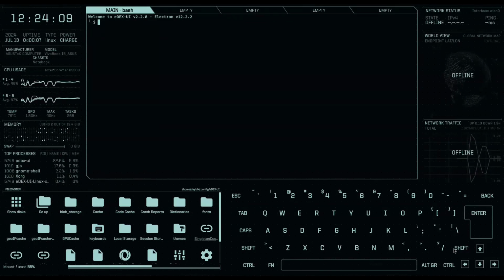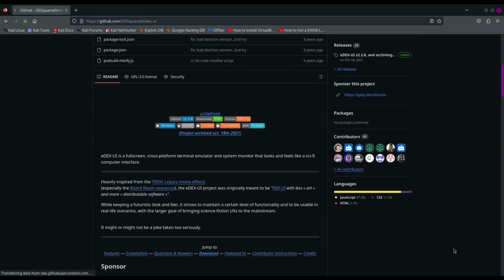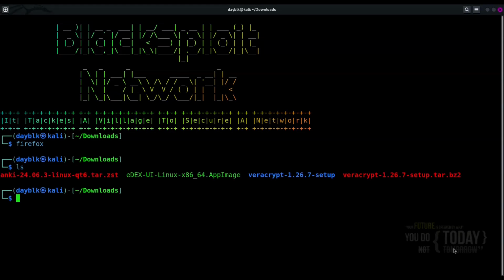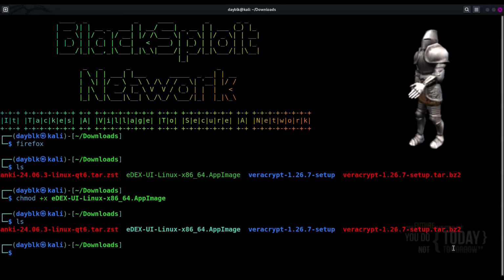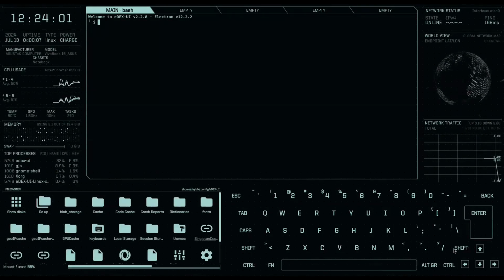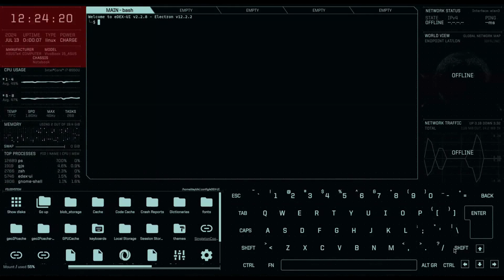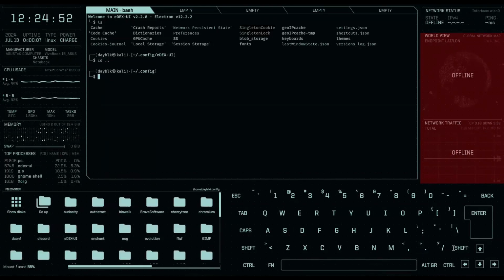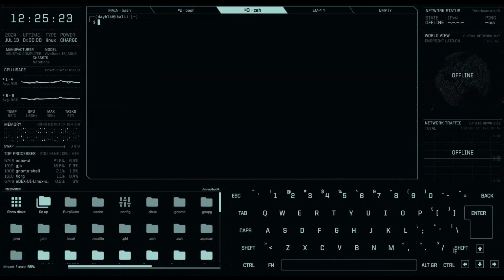From Mundane to Marvelous: Installing eDEX-UI on Kali – It’s Almost Too Easy!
Welcome to a transformative journey with eDEX-UI on Kali Linux! 🚀 In this video, we’ll guide you through the installation of this futuristic terminal emulator, making your tech setup look like something straight out of a sci-fi movie. From enchanting sounds to a splendid interface, eDEX-UI brings a whole new experience to your terminal.

🔍 Topics Covered:

How to download and install eDEX-UI
Exploring its amazing features
Step-by-step instructions in refined British English with a humorous twist